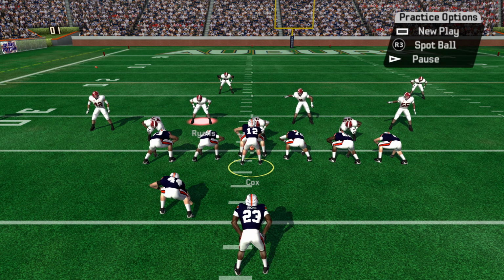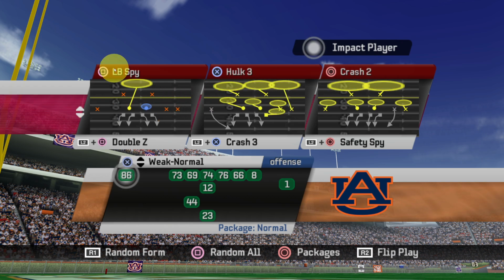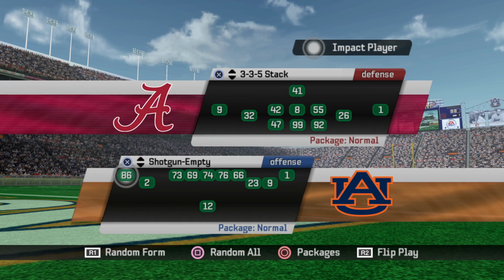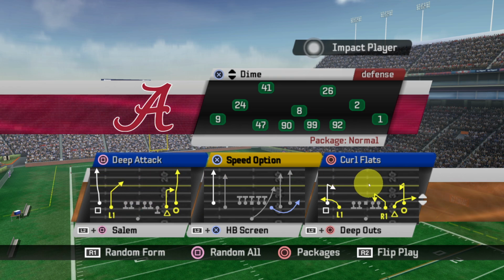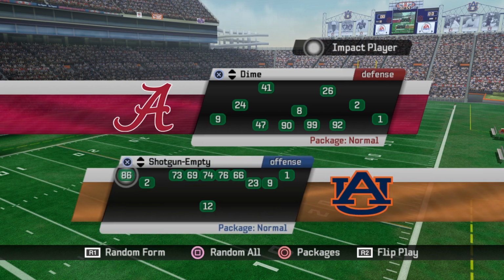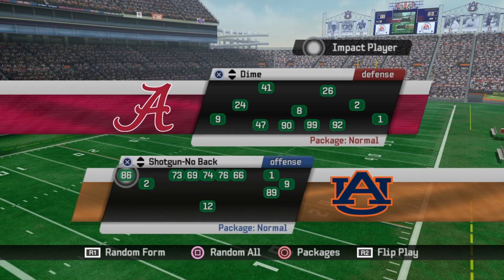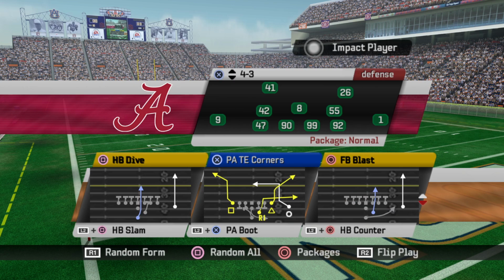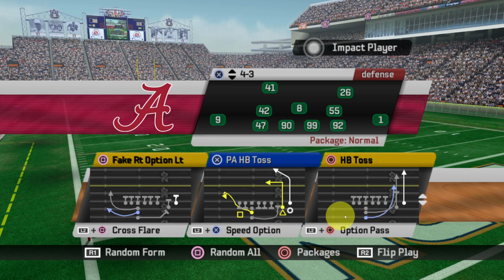PG Master Playbook File: Version 6 - NCAA Football 06 Playbook Editor